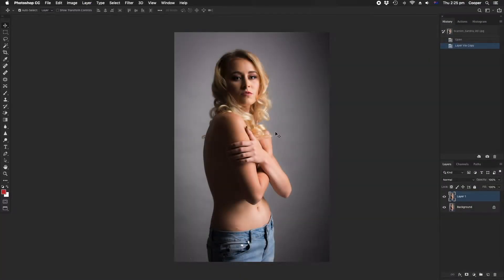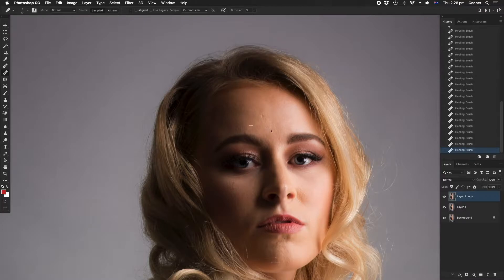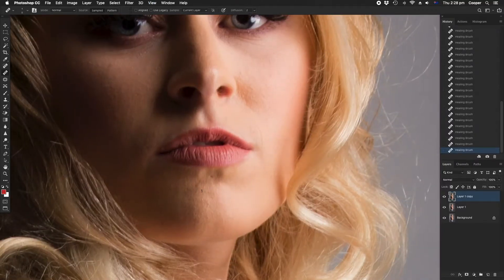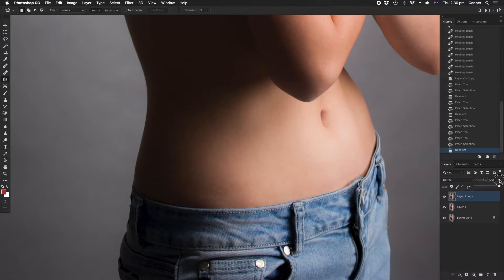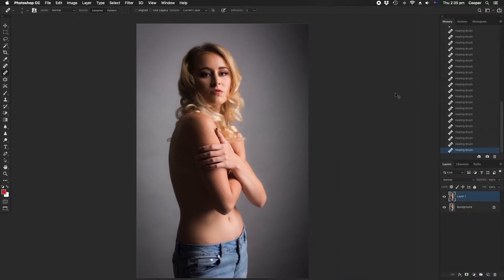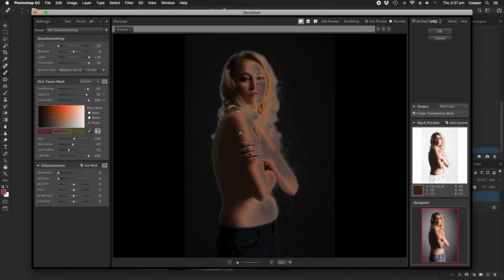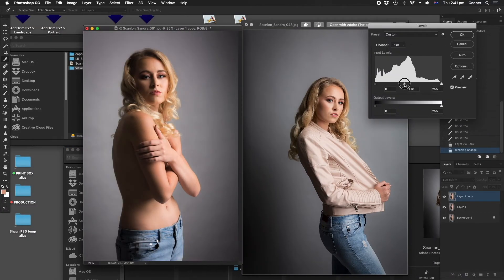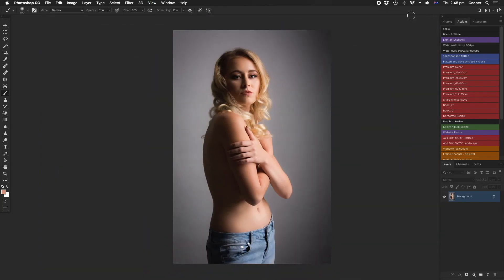Beauty retouching demonstration with Shaun.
Our Photoshop expert Shaun takes us through an example of the invisible style retouching that goes into every image ordered from Cooper Studio.